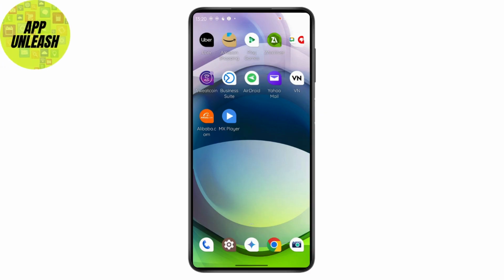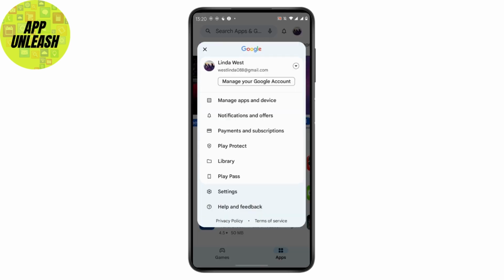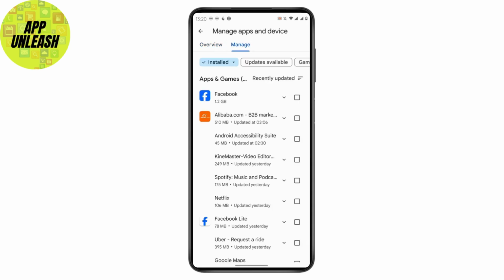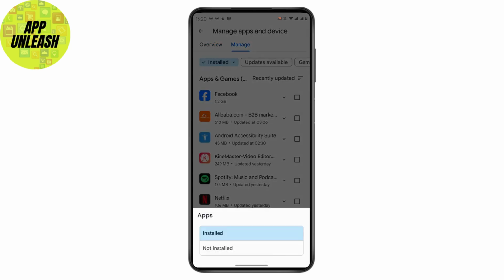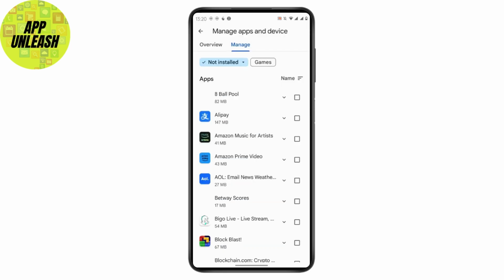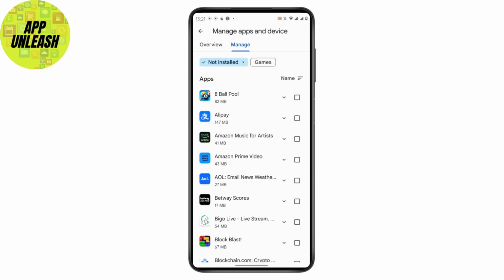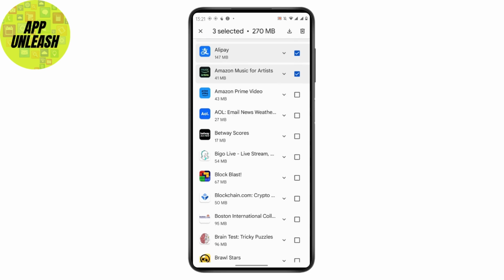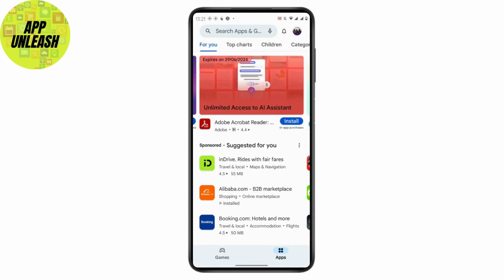How to Recover Deleted Apps on Android | Manage Deleted Apps on Your Android Phone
App Recovery Mission: Get Back Deleted Apps on Android (App Unleash)

Ever accidentally uninstalled your favorite game or a must-have utility app? Don't worry, App Unleash is here to save the day! In this video, we'll show you two easy methods to recover deleted apps on your Android phone. We'll explore the magic of the Google Play Store's "Manage Apps & Device" section and reveal if there are any hidden gems within your device itself.  So, dust off your app drawer and get ready to unleash the recovery power within!